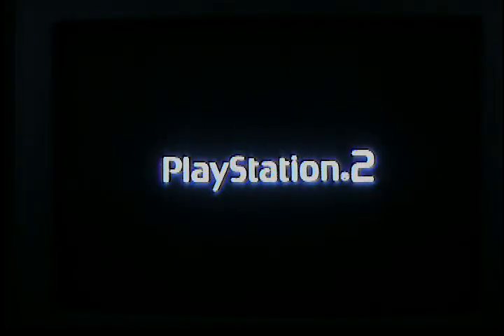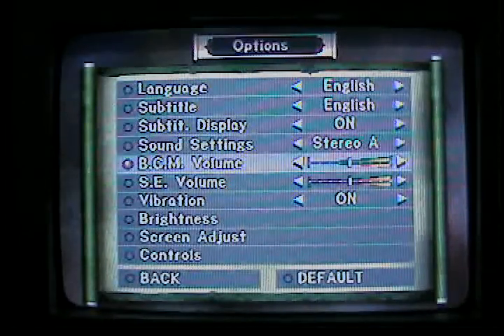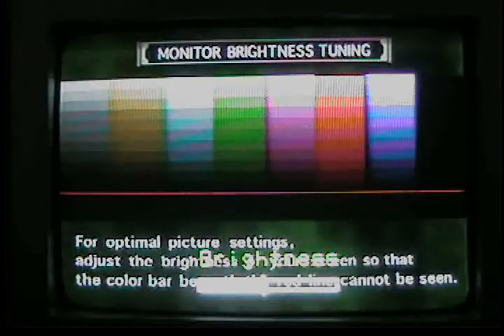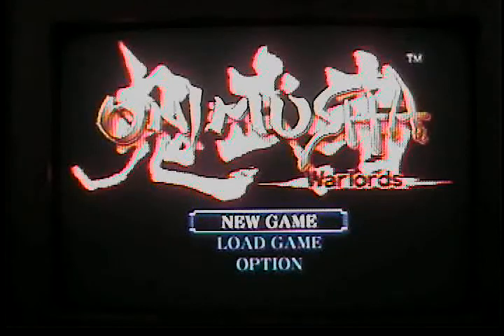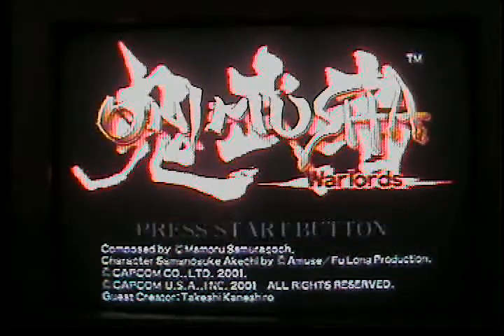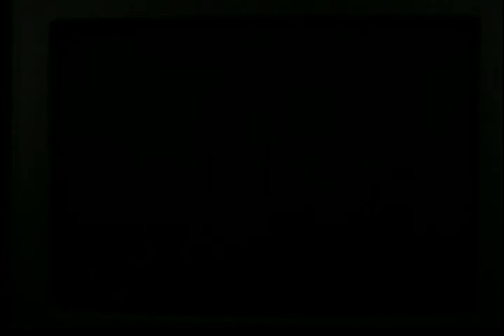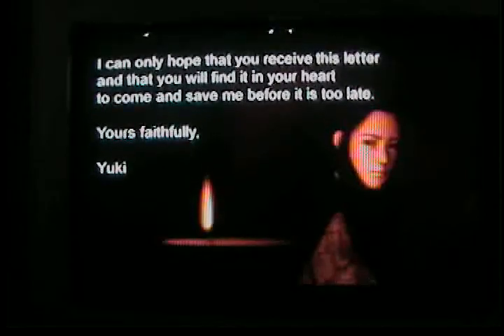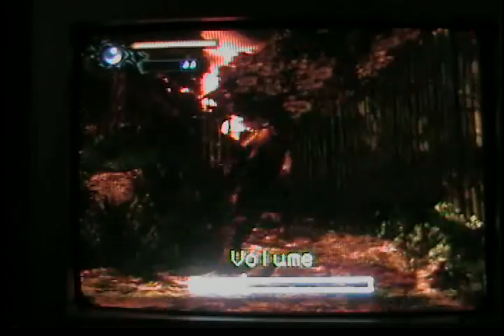Let's Play Onimusha: Ninjas!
This is 'part one' of session one. Then suddenly, Ninjas! Thousands of them! The VideoCatFreak News within does not count mind you because it is during the start of the game where there are so many cut scenes.